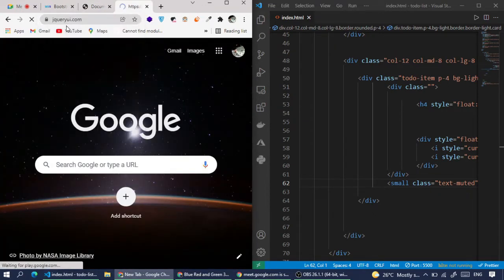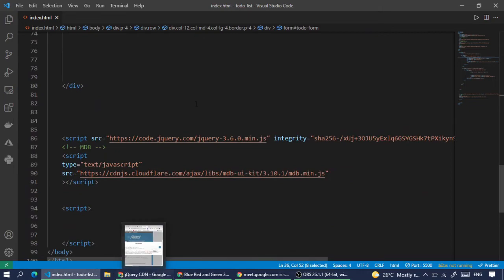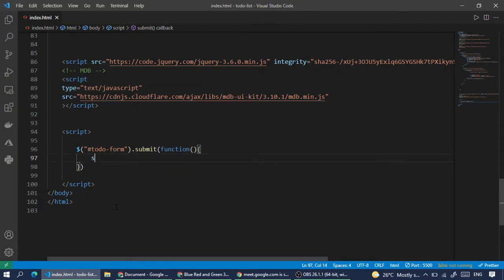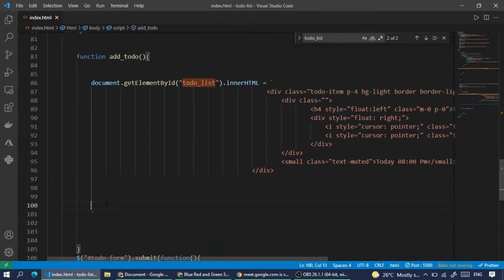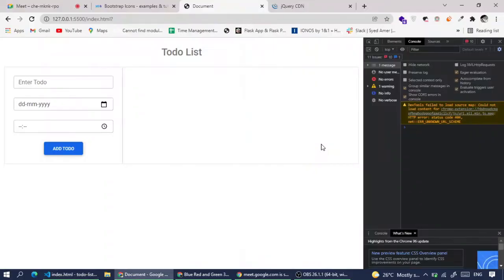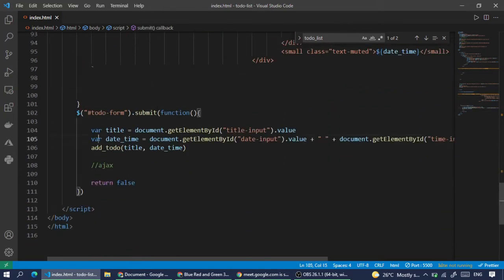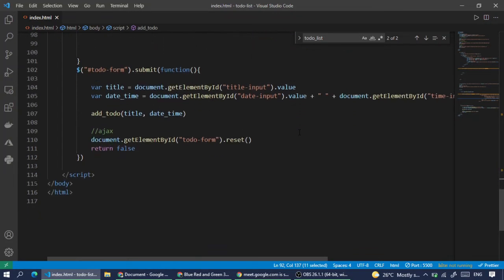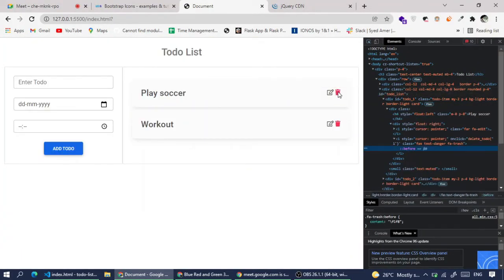Part-2 | Todo list App using Python Flask Javascript and Mysql stack | Make a web page interactive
Project Title:  Todo list
Technical Stact:
       Front-end: Html, CSS, JavaScript, Bootstrap (Matirial), Jquery and Ajax
      Back-end: Python, Flask Web Developement Framework
      Database:  Mysql, SQLITE

In this video we used JavaScript and Jquery to make the web app interactive